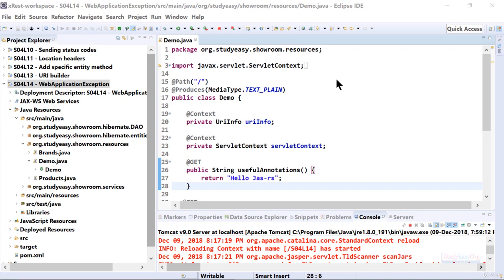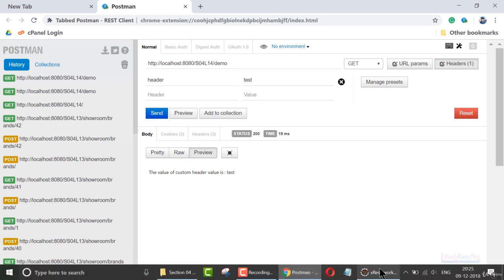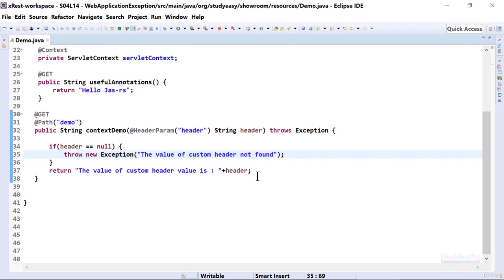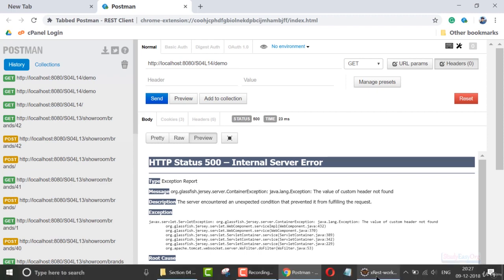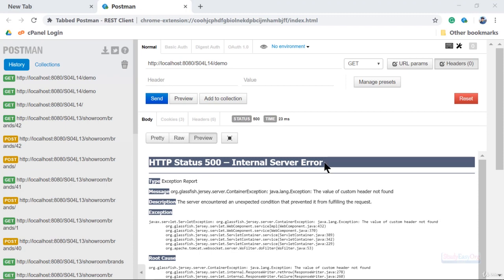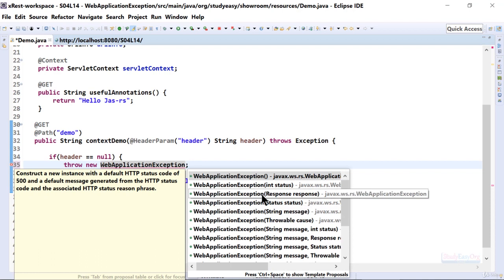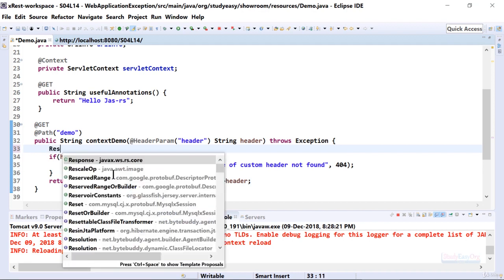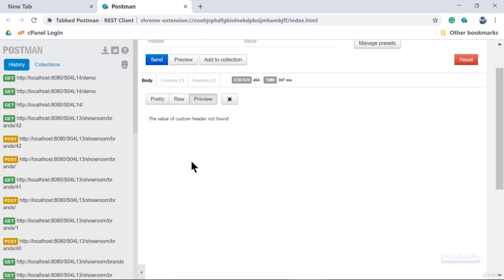415 Web Application Exception ( Please SUBSCRIBE Our Channel )